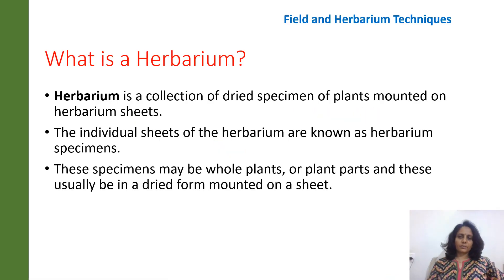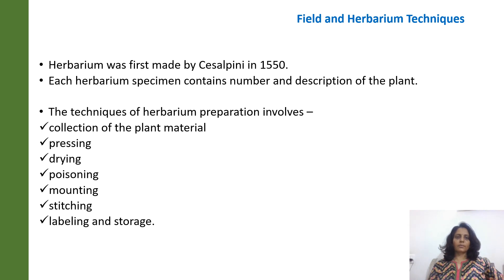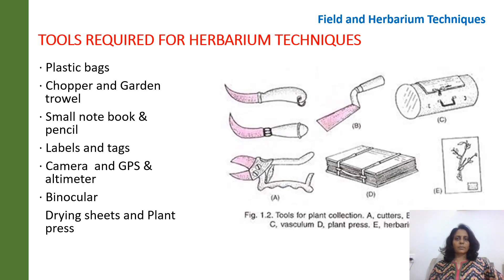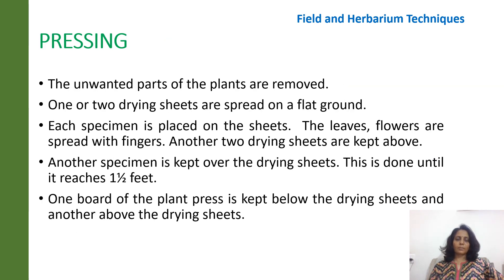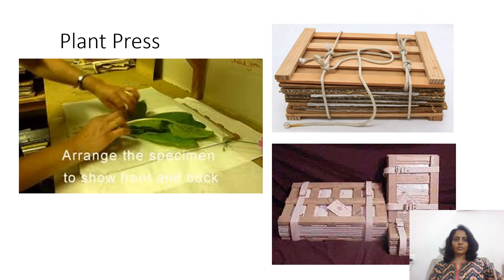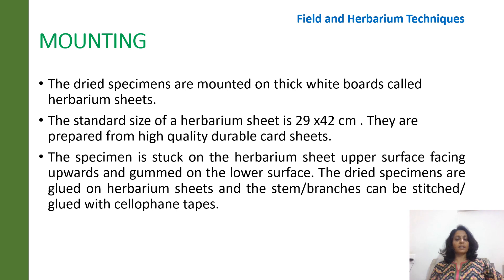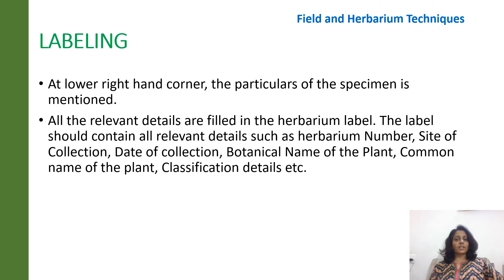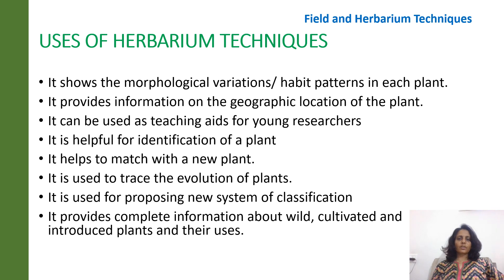Field and herbarium Techniques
The video describes the preparation of a herbarium specimen.